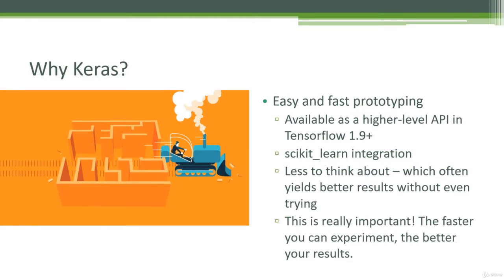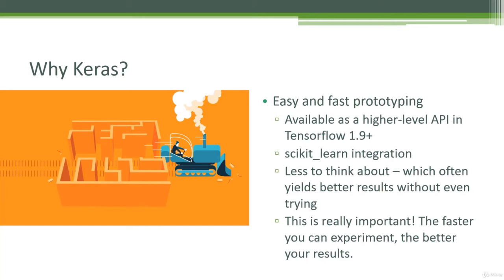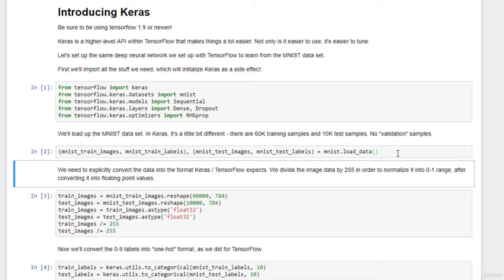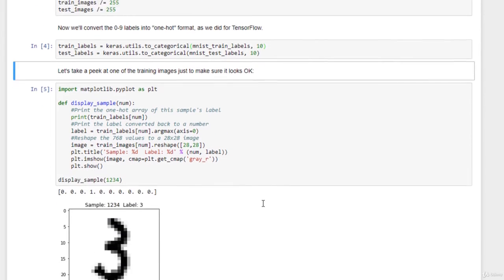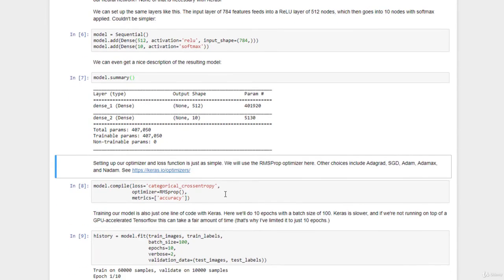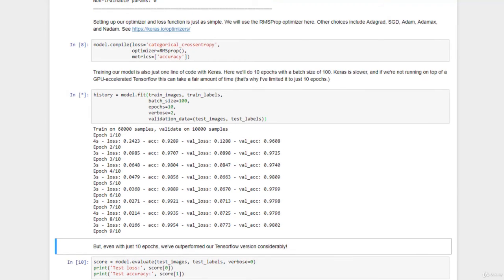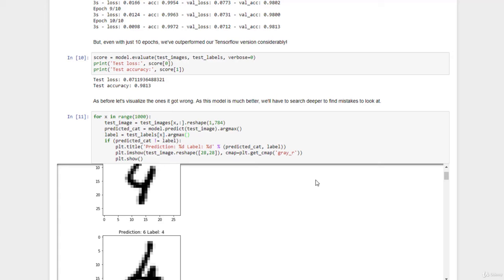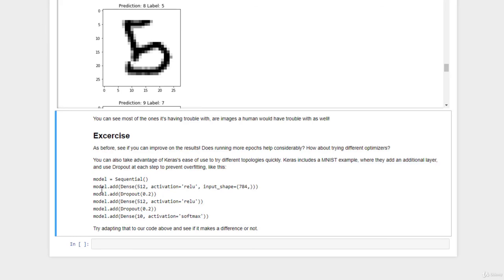91 Activity Introducing Keras